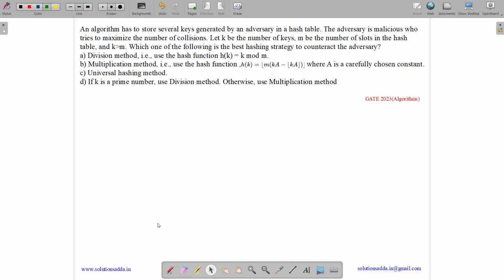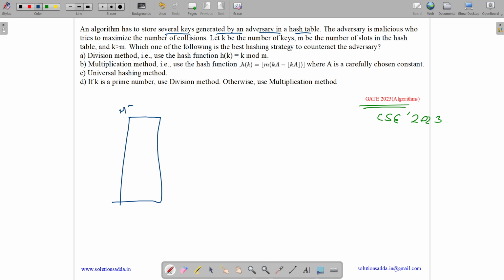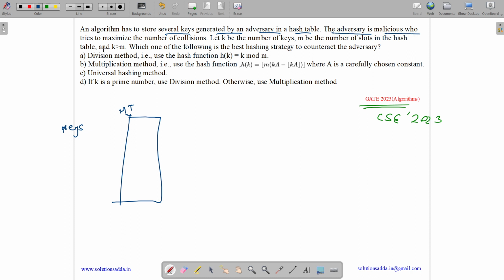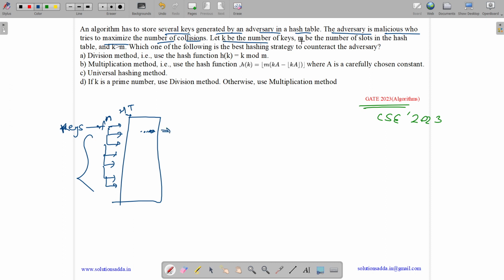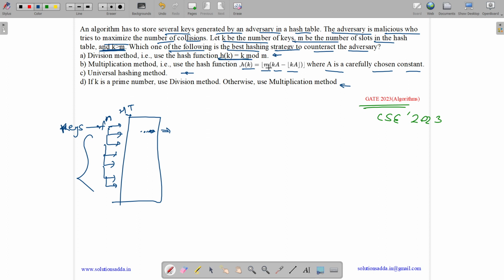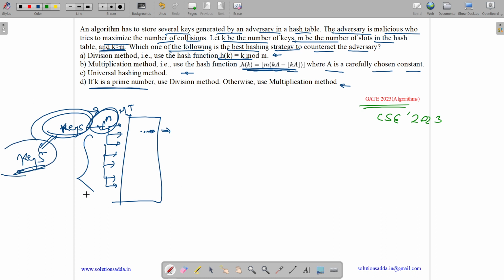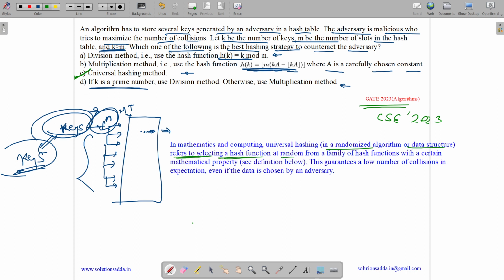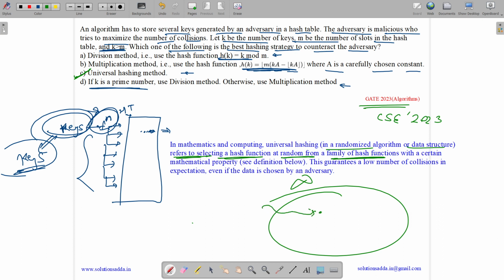GATE 2023 | ALGORITHMS | HASHING | DS | GATE TEST SERIES | SOLUTIONS ADDA | EXPLAINED BY VIVEK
GATE 2023 Q20: An algorithm has to store several keys generated by an adversary in a hash table. The adversary is malicious who tries to maximize the number of collisions. Let k be the number of keys, m be the number of slots in the hash table, and k GREATER THAN m. Which one of the following is the best hashing strategy to counteract the adversary?